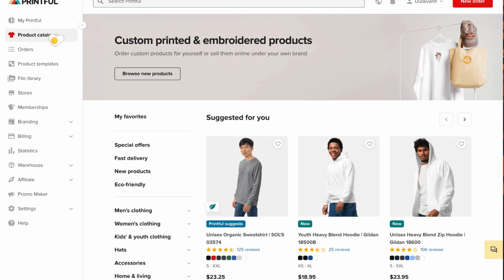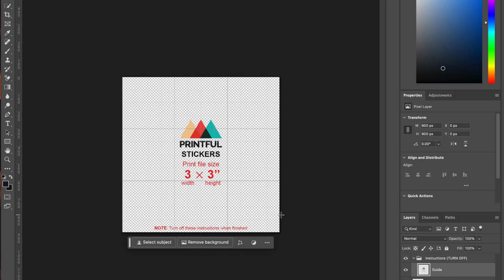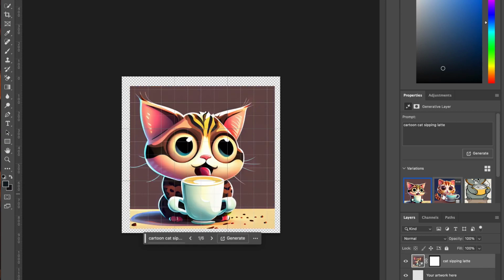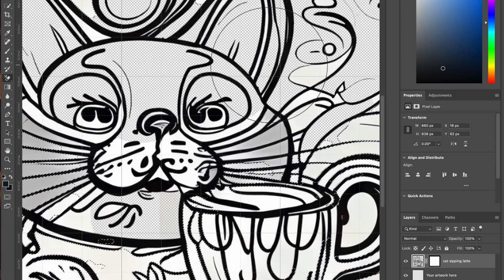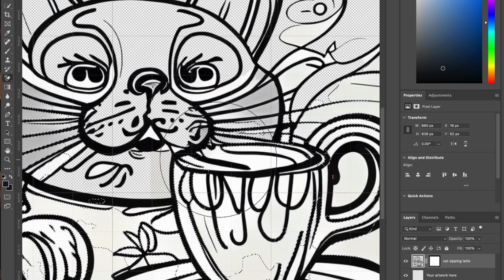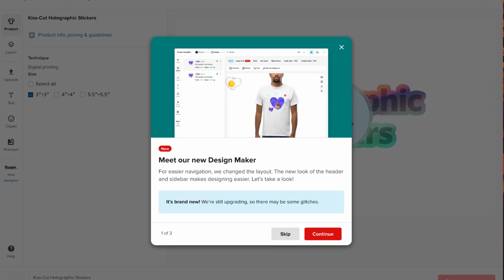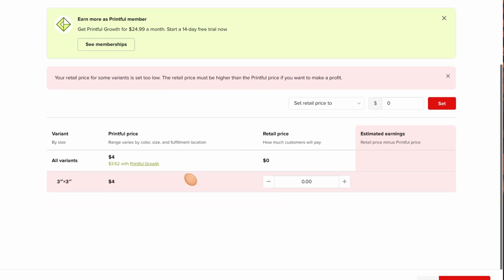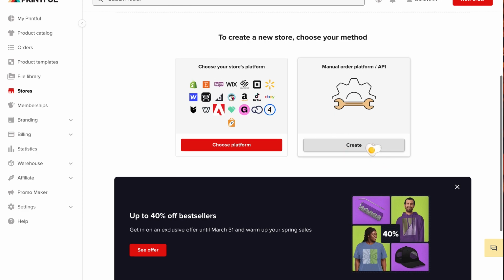How to Use AI to make holographic die-cut sticker for your Etsy Shop - Work From Home Cash Flow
In this video tutorial, I am going to show you how to use Adobe Photoshop 2024 new AI regenerative fill to make die-cut stickers for your Etsy Shop.

Knowledge beforehand:
How to use AI prompt similar to ChatGPT to make artwork

Etsy shop